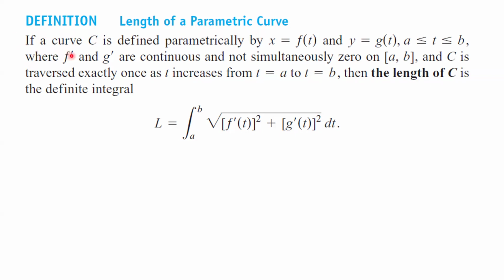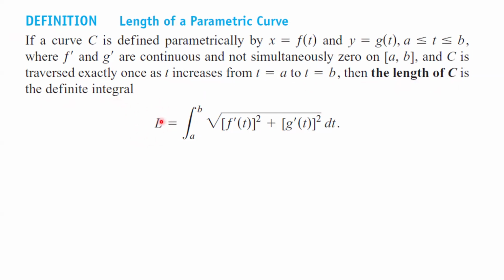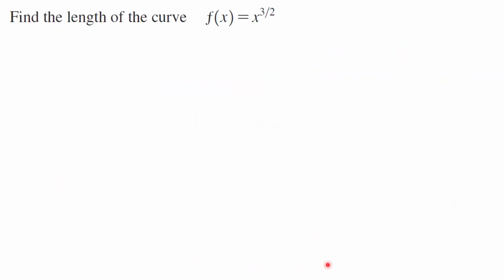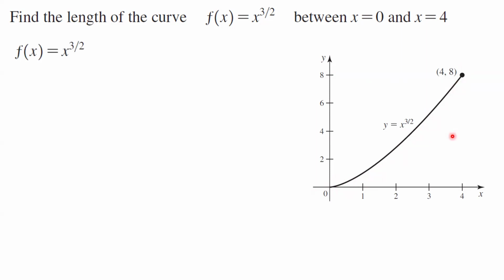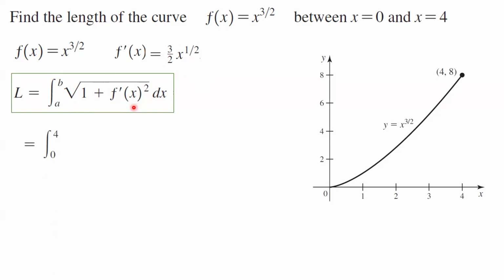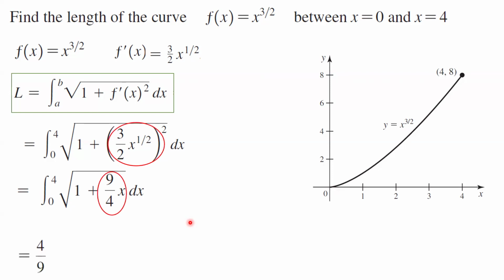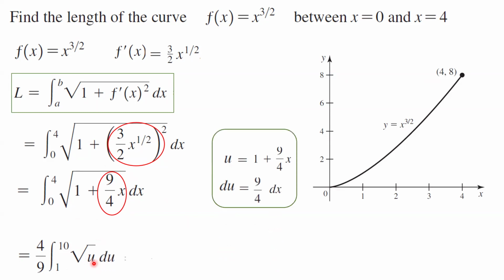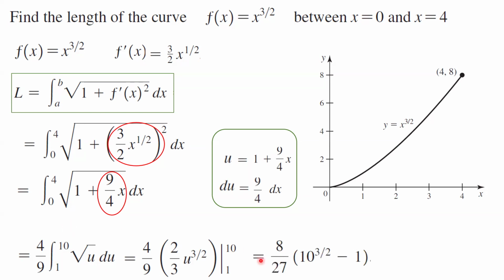Length of Curve y=x^(3/2) Using Definite Integral